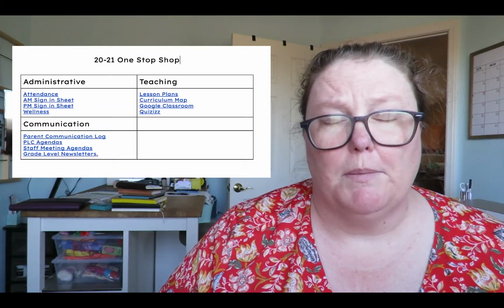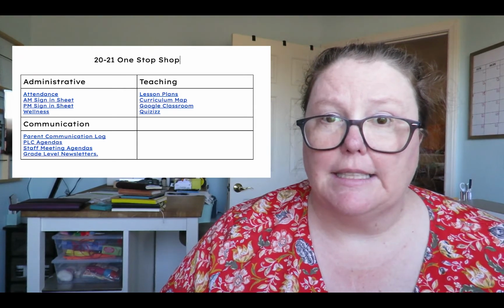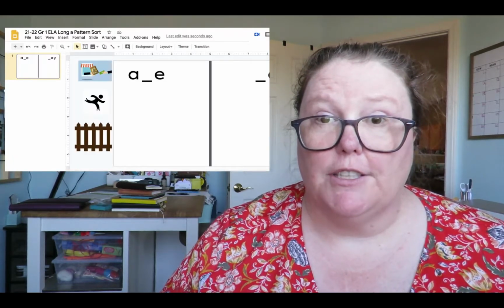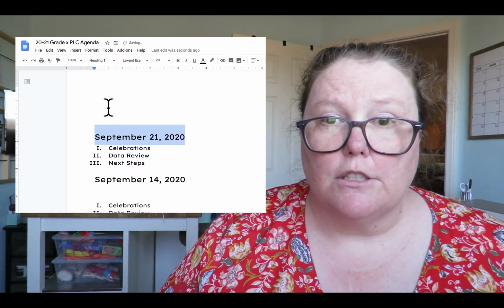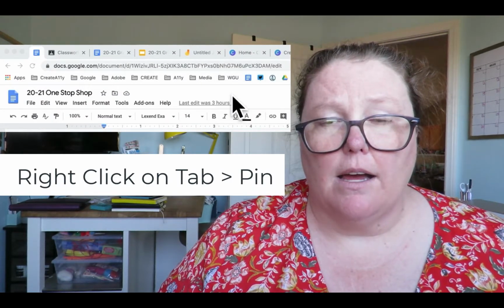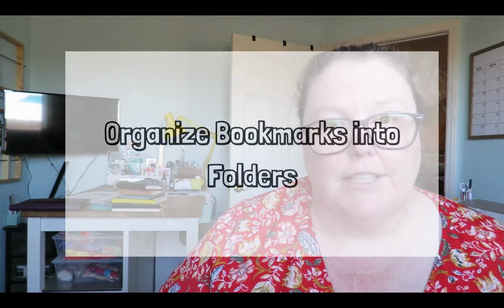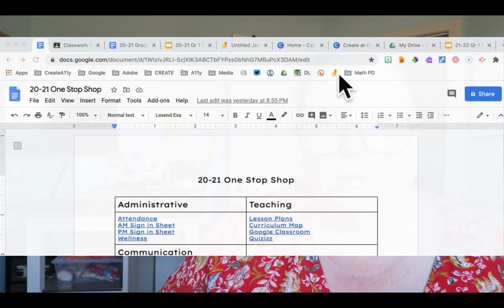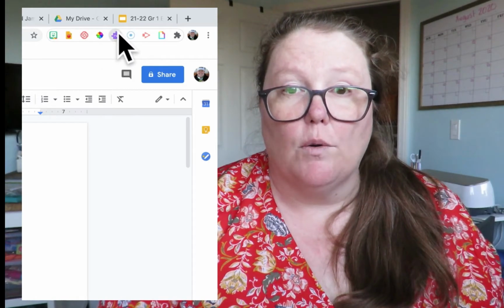How to Organize your Digital Space for Distance Education | 10 Online Organization Tips for Teachers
In this tutorial, I share 10 ways teachers can organize their digital space to support distance education. These are strategies that I use to avoid having to work more efficiently within an online environment so I can focus on teaching and not searching for files.

Timestamps
0:00 Intro
0:35 Tip #1: Create a One Stop Shop
1:36 Tip #2: Adopt a Naming Convention
2:39 Tip #3: Use one file
3:53 Tip #4: Pin Tabs
4:13 Tip #5: Delete any unused/outdated bookmarks
4:25 Tip #6: Clean up your bookmarks
4:51 Tip #7: Organize bookmarks into folders
5:32 Tip #8: Clean up extensions
5:45 Tip #9: Pin frequently used extensions
6:08 Tip #10: Create Custom Desktop Background